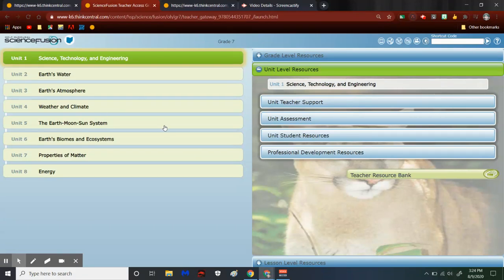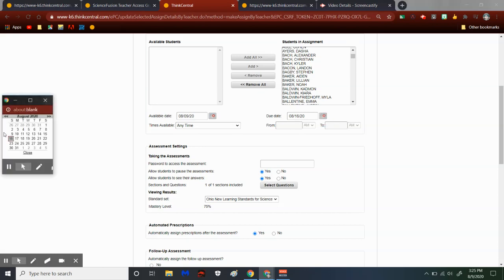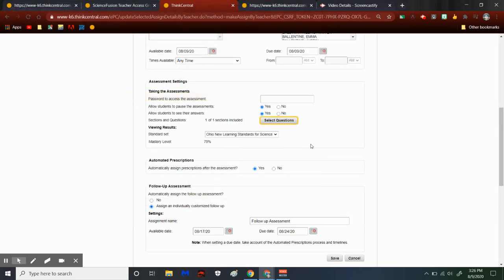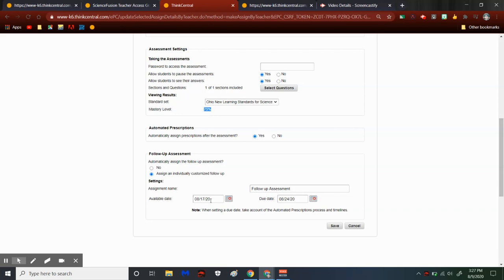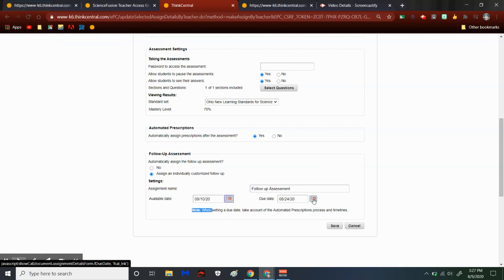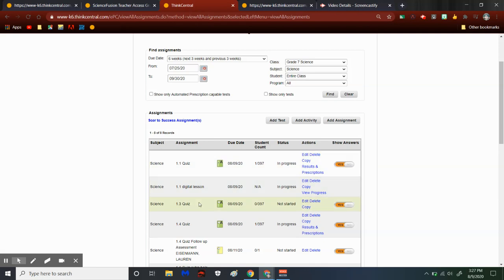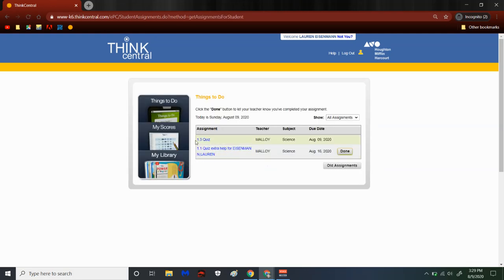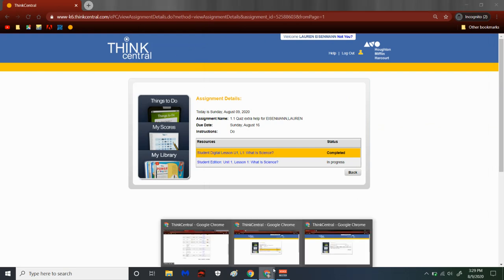Assigning an Assessment (quiz or test)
-Assigning an assessment
-Assigning remediation if mastery is not shown
-Assigning a  retake